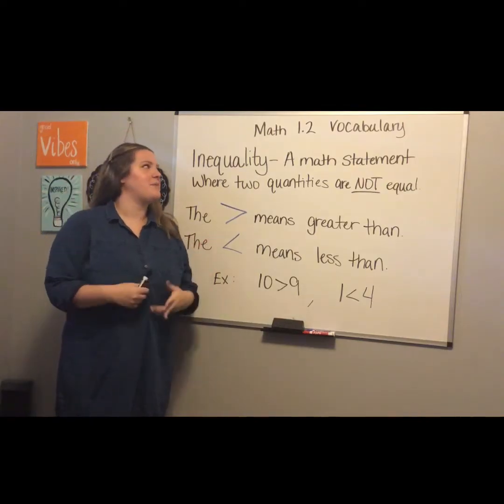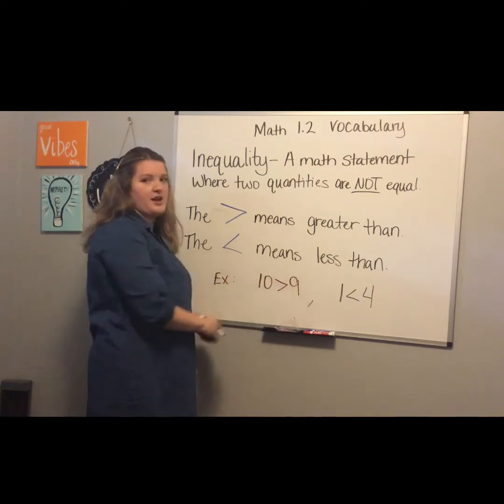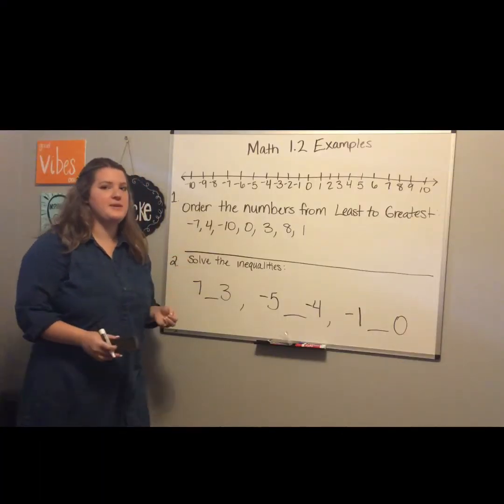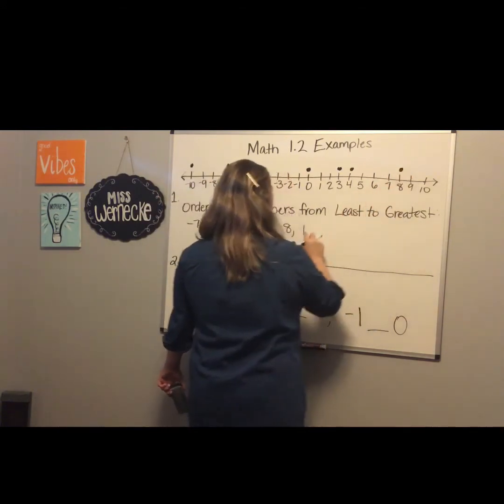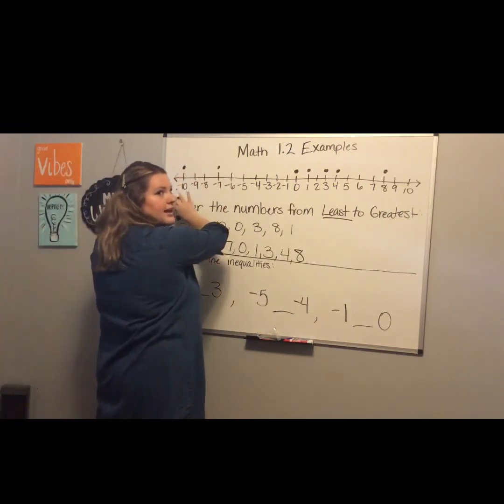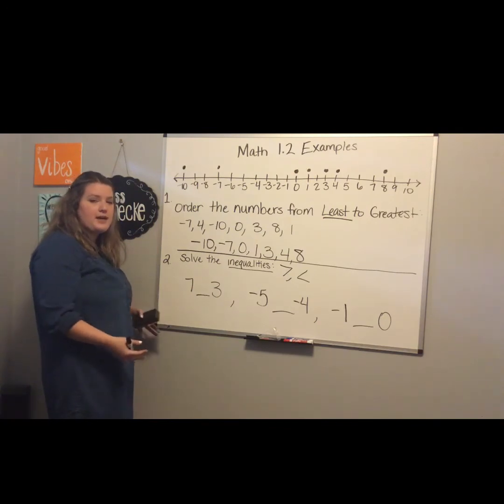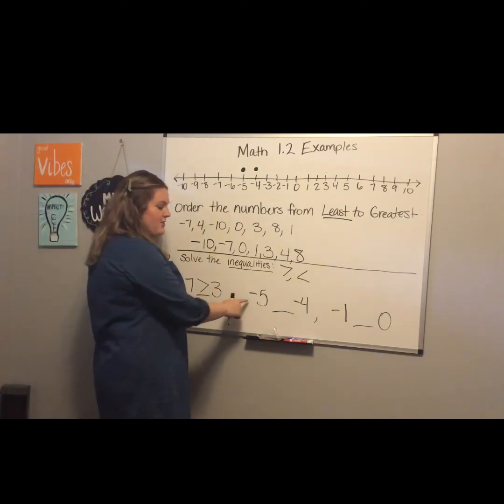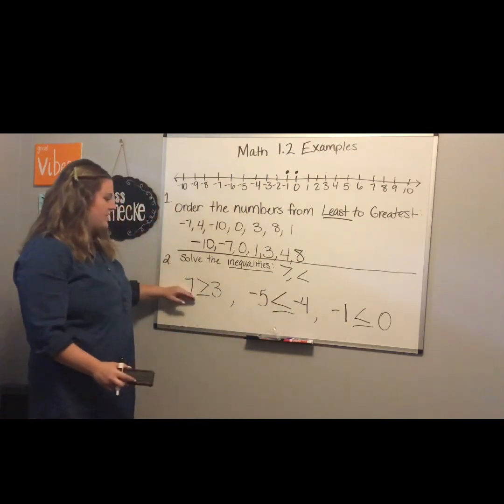Math 1.2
Inequalities!